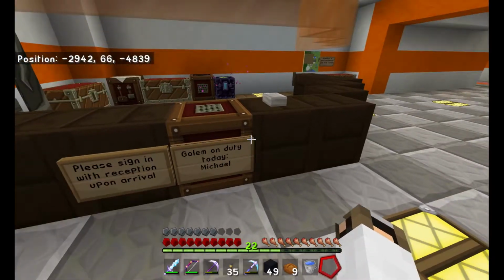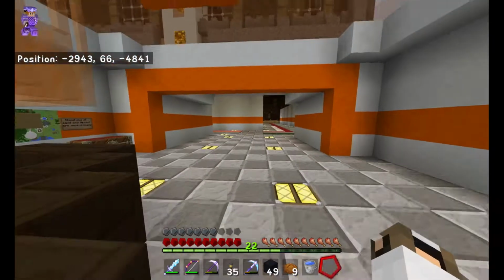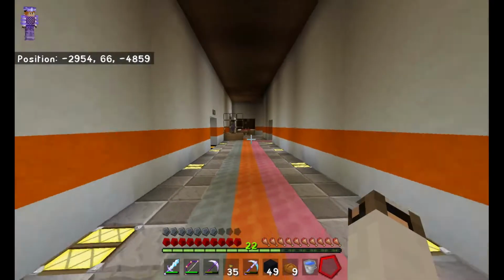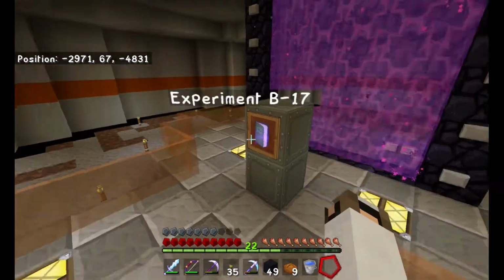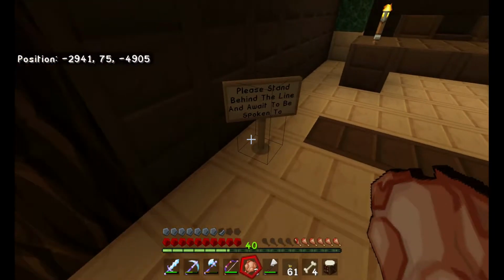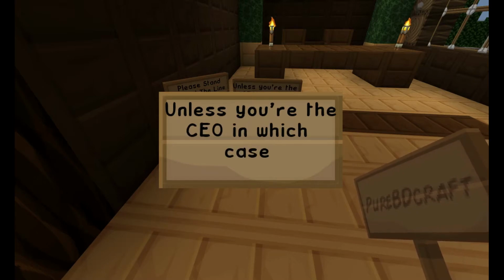Portal to the Upside Down: Minecraft Bedrock SMP: Craftaway Episode 11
This episode we work on our nether portal room, can we complete it? You'll just have to watch and find out. I also swoon over the new door Frontline installs, get angry at exploding chickens and finally lose all sanity and start talking to myself. What?! Who said that?

Texture Pack: Sphax BD Craft